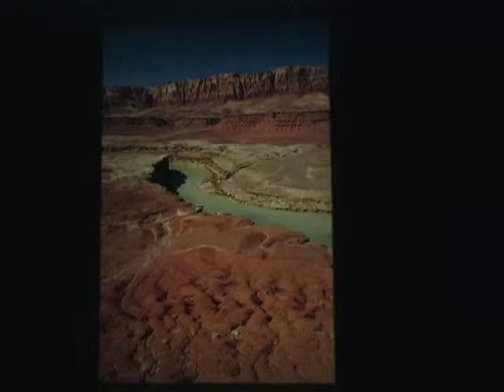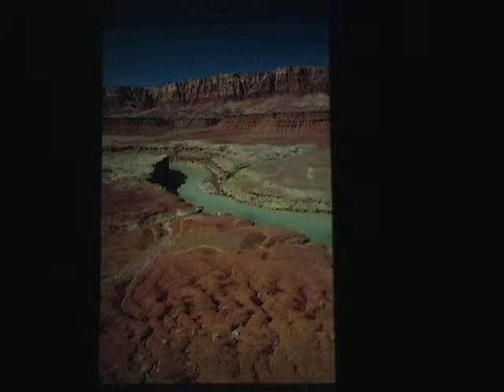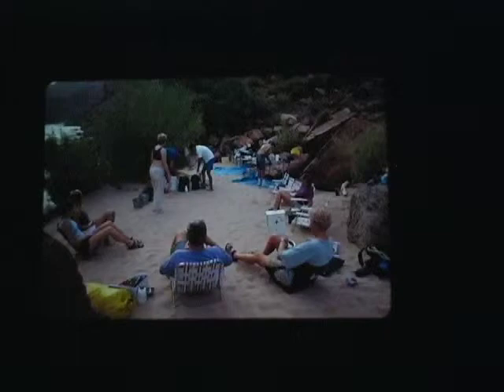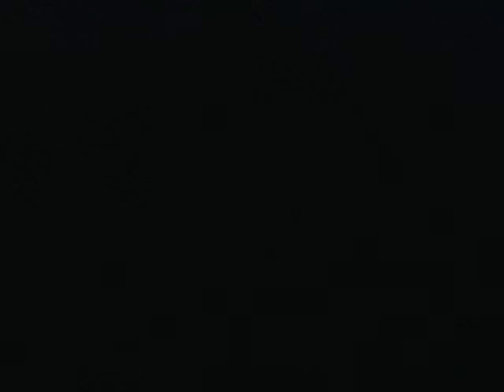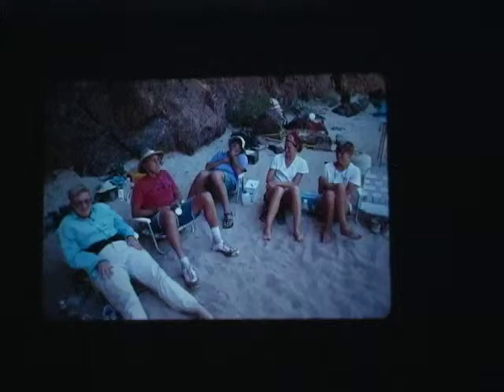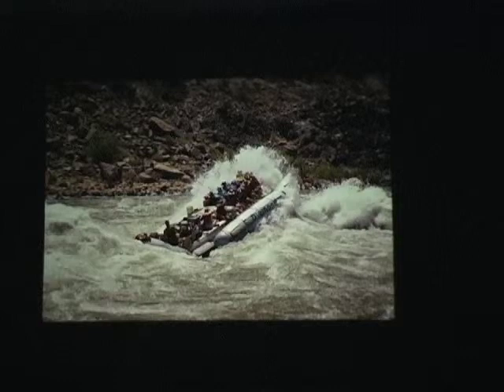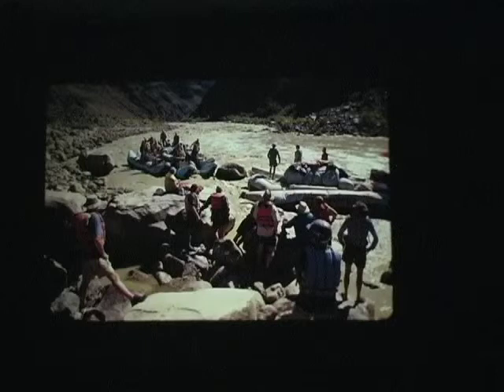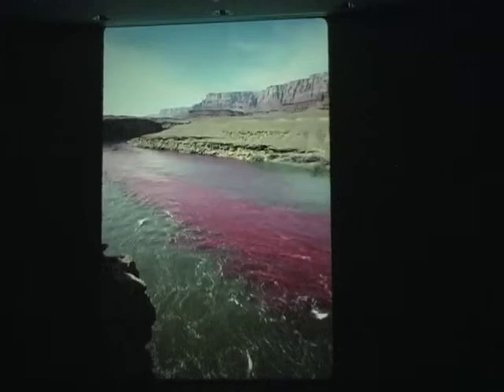Canyon Experiences: Sublime to Silly by Gary Ladd - Part 4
Many canyon trips are carried out as planned—facts are uncovered, beauty is exposed and experienced, and hazardous routes are negotiated with aplomb. But not every trip into the canyons of the Colorado Plateau proceeds as intended; blunders, surprises and preposterously unlikely situations can and do occur. And although you just never know what might happen, the experience is almost always worth it.

Join Gary Ladd, an award-winning landscape photographer, on a photographic trip into the canyons of the Colorado Plateau.